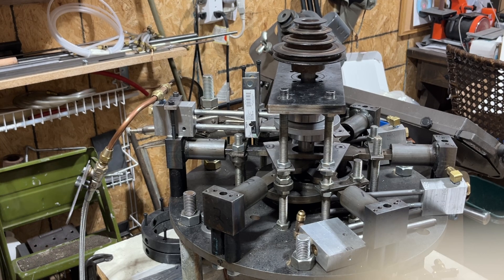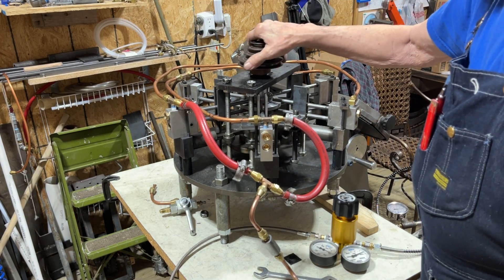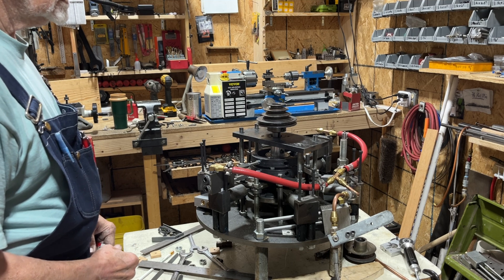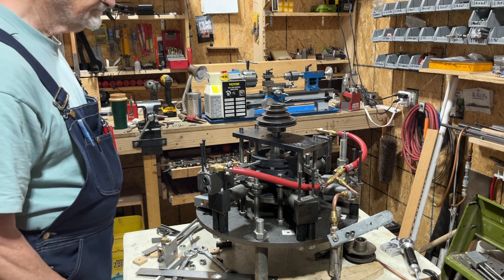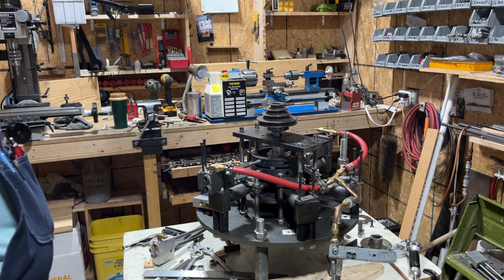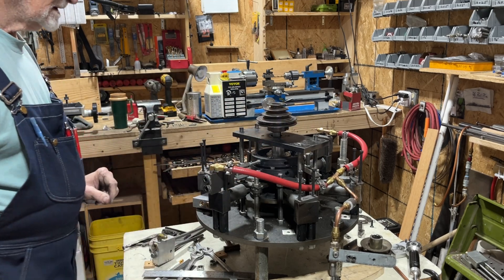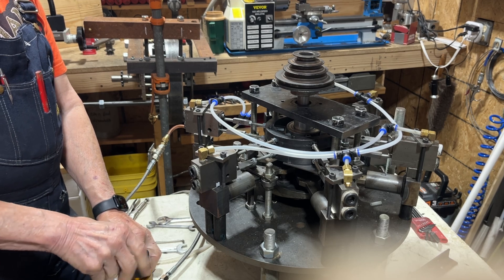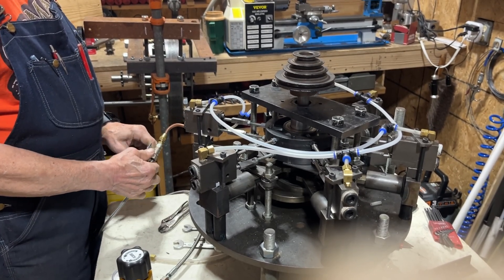My Air Powered Car, Working on Valve & Valve Stem Designs for best results 10-14-2024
MAKING A  " COMPRESSED AIR ENGINE DRIVEN CAR "  VW BUG